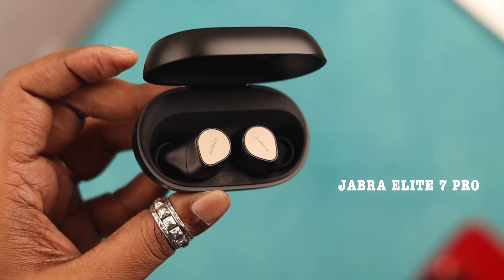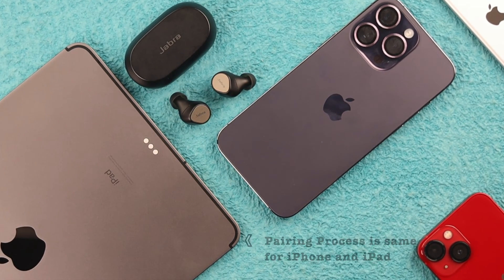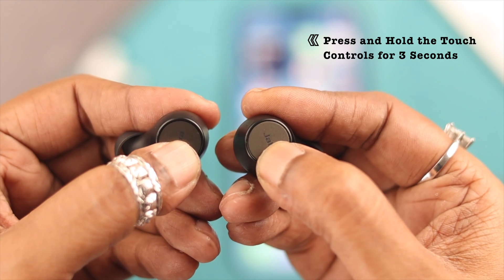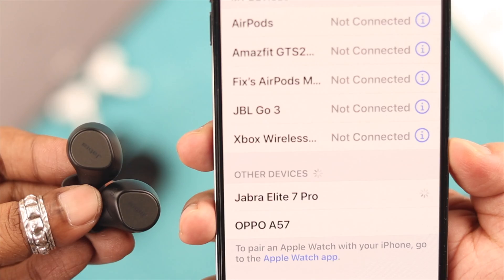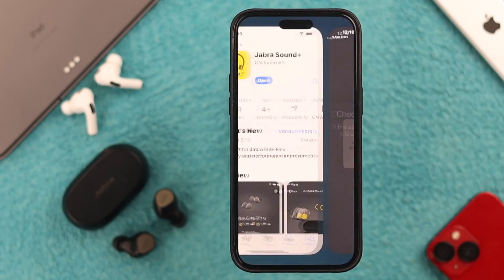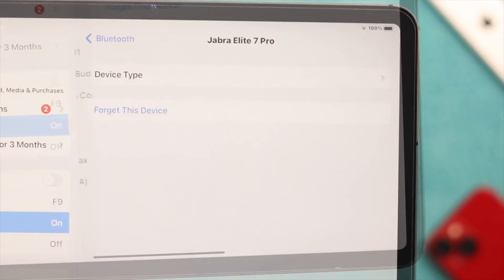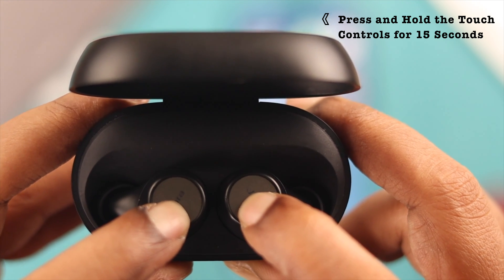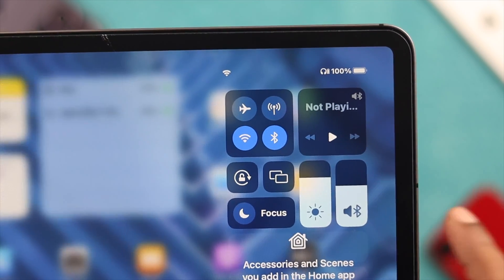Jabra Elite 7 Pro: How to Pair with iPhone! - Not Connecting? Fixed!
Unable to connect your Jabra Elite 7 Pro with your iPhone or iPad or want to customize audio settings for the Jabra earbuds but can’t? Jabra Elite 7 Pro not pairing with your iOS device?

In this video, we will show you how to set up Jabra Elite 7 Pro with iPhone 15/14/13 Pro Max or any iPhone running on the latest iOS and iPad Pro/Air/Mini or any iPad running on the latest iPadOS and customize audio settings. We will also show you how to fix Jabra Elite 7 Pro not connecting to iPhone or iPad.

0:00 Can you use Jabra Elite 7 Pro with iPhone/iPad?
0:13 Pair Jabra Elite 7 Pro to iPhone/iPad
0:56 Get customization for Jabra Elite 7 Pro
1:05 Fix Jabra Elite 7 Pro not connecting to iPhone/iPad